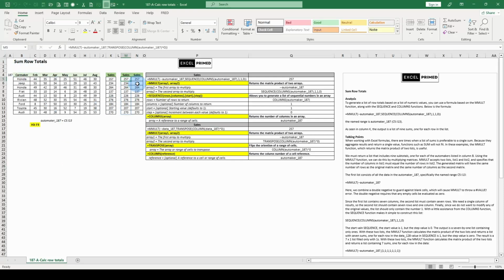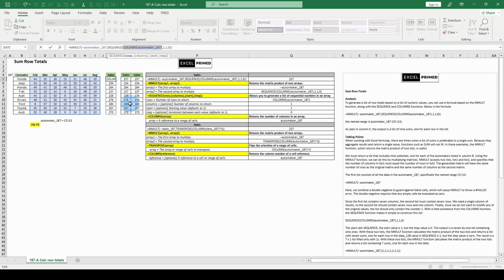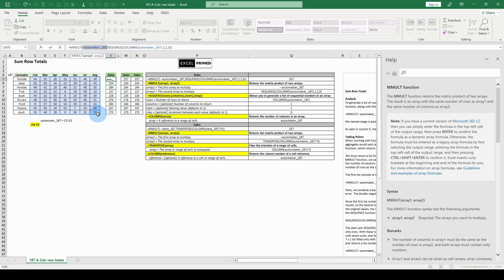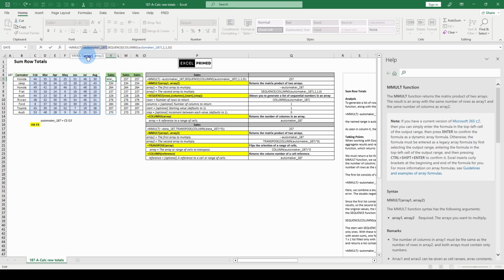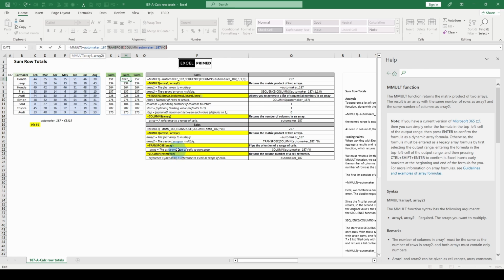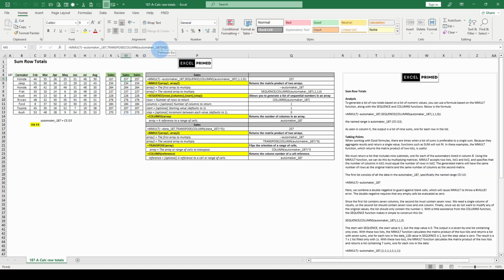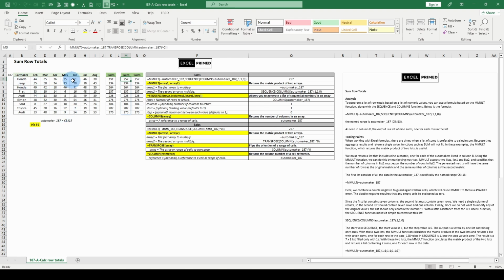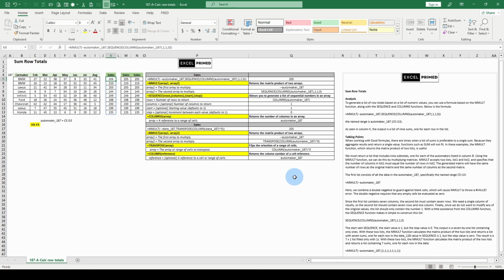Why Your Excel Totals Are Always WRONG 😱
Most Excel users mess up row totals—and it’s not their fault. In this video, we’ll fix that, step by step.

You’ve been miscalculating row totals in Excel—and you probably don’t even know it.
What you’re about to learn about Excel might seriously change how you process data and build formulas.

In this video, we expose the biggest misunderstandings about summing rows—from why SUM fails across matrices to how MMULT and SEQUENCE create lightning-fast row totals. Whether you’re new to Excel or thought you were past rookie mistakes, this method flips everything.

You’ll walk away with a formula strategy that most users have never seen—but absolutely need.

👇 Have you ever doubted your Excel formula setup?